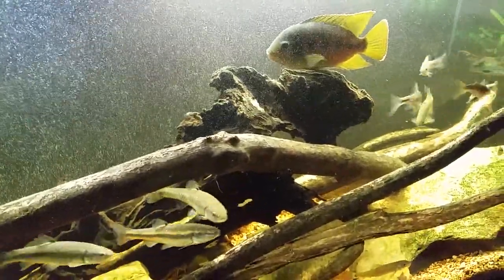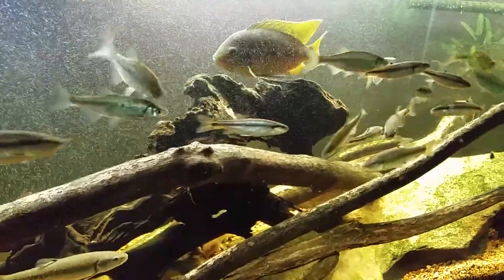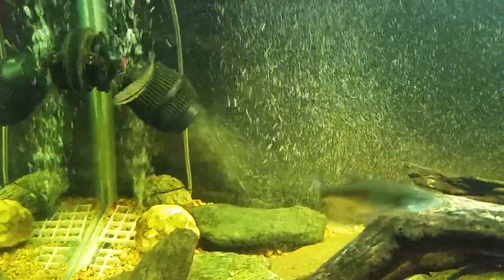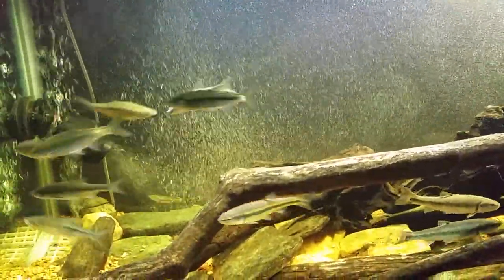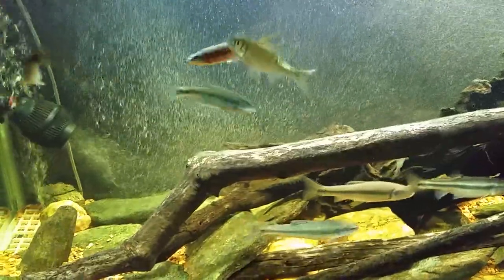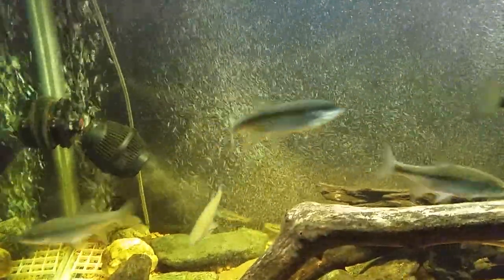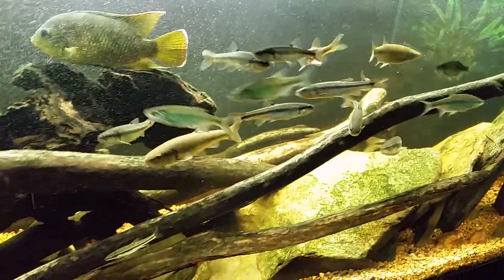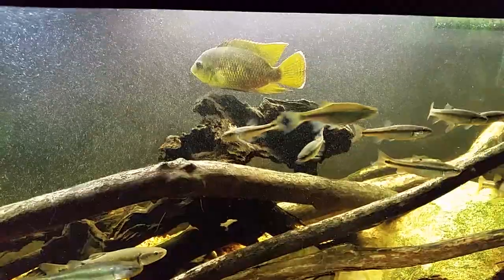A Powerhead Gives Me Micro-Bubbles In My Native Tank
I use a 1500 gph powerhead (Koralia Hydor) to create micro-bubbles in my 125 gallon Native Tank